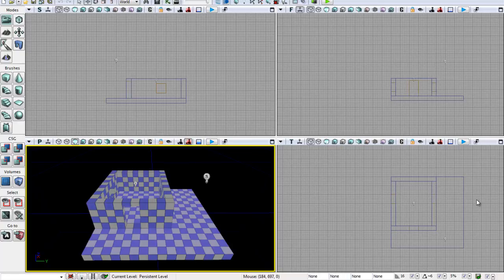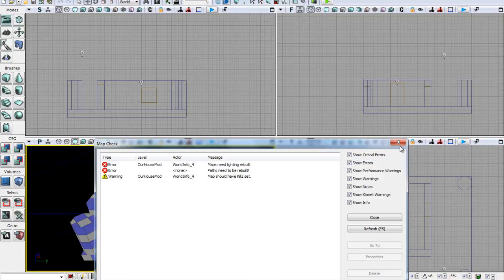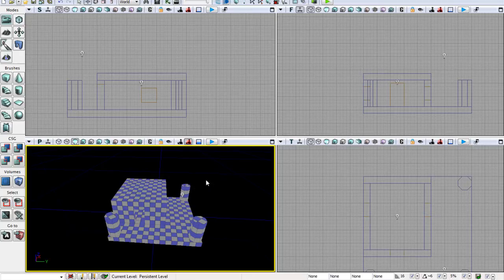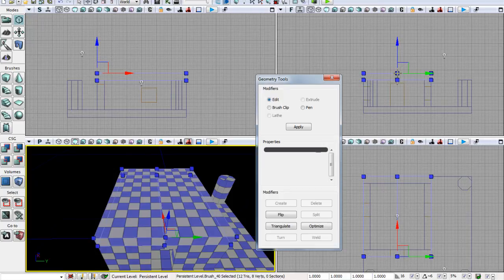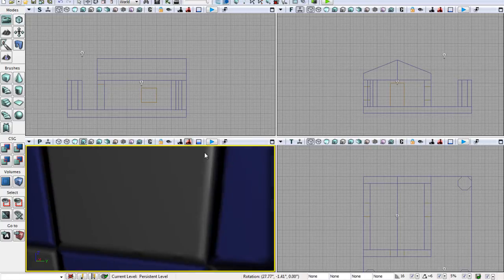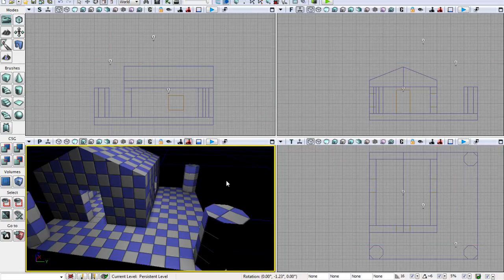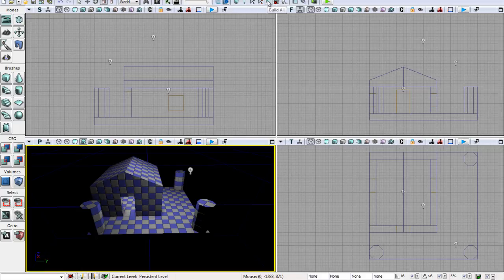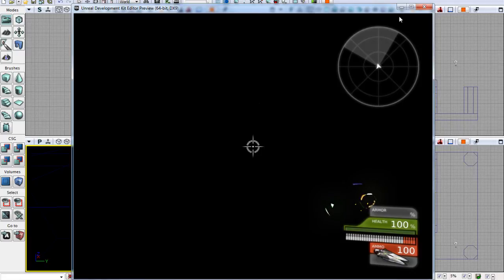UDK Tutorial 8: Finishing our house (+Geometry mode)